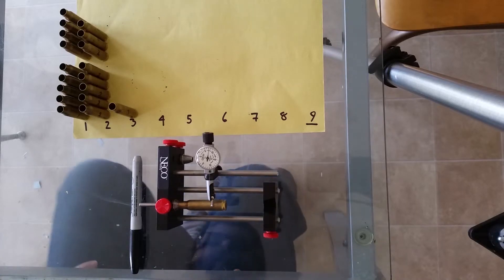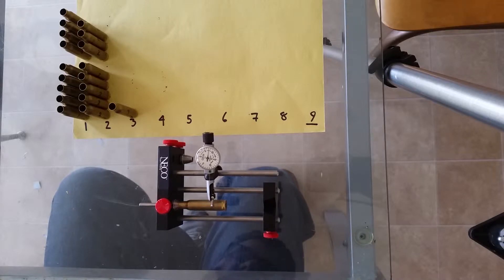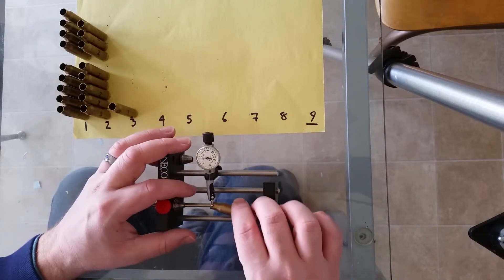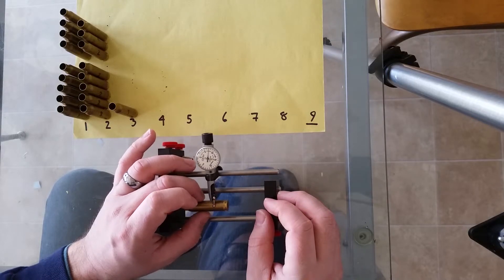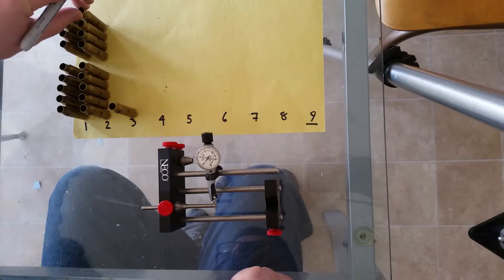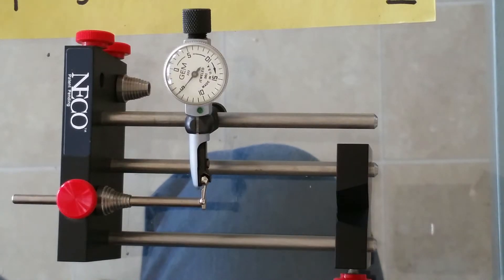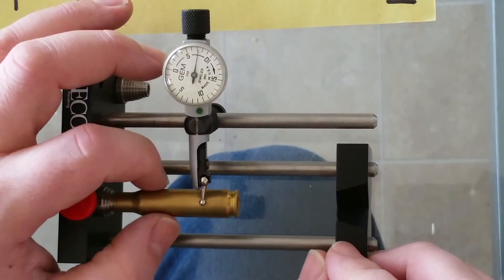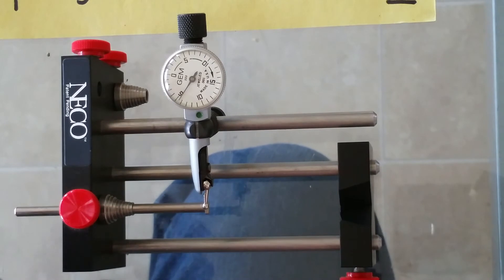Neco Wall Thickness Gauge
After watching Sierra reloading video with David Tubbs I decided to by a Neco concentricity, wall thickness and runout gauge. This video shows its usage as a Wall Thickness gauge.